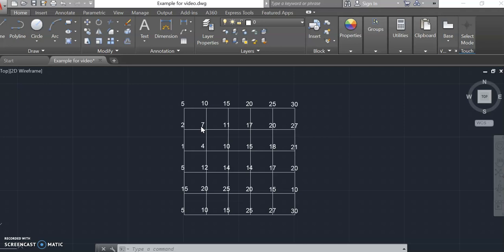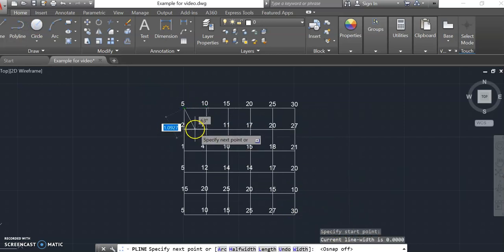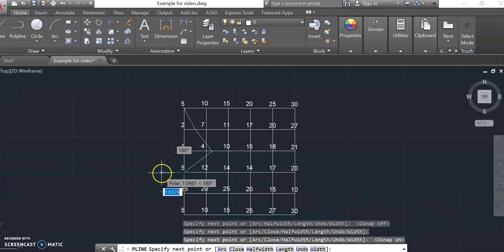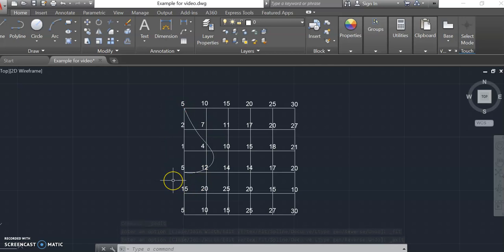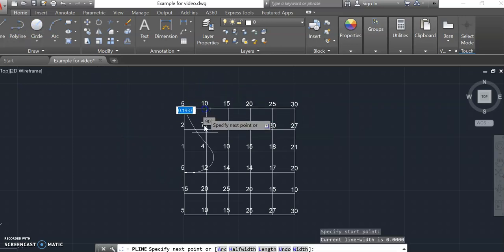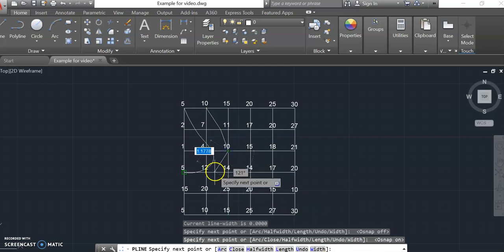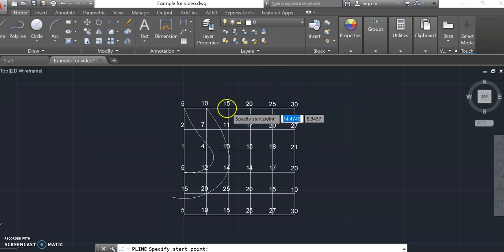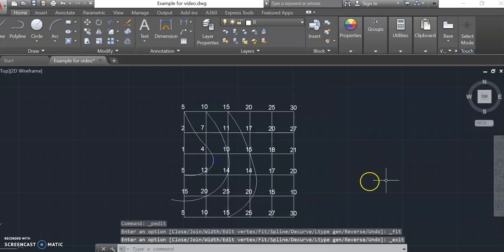Drawing Contour Lines in AutoCAD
This video will show students how to draw contour lines in AutoCAD.